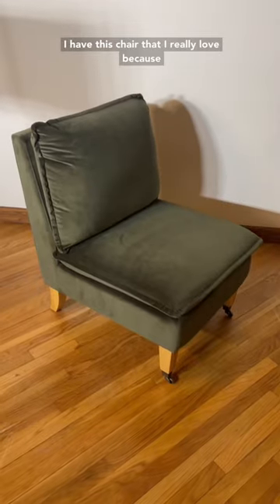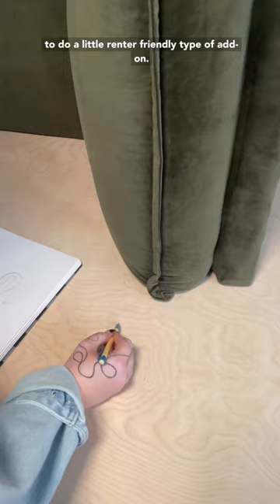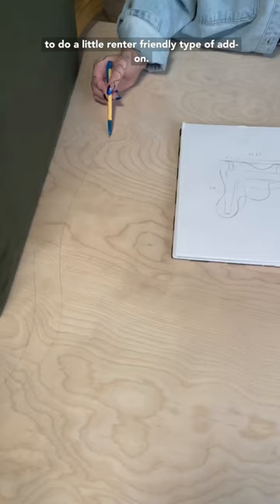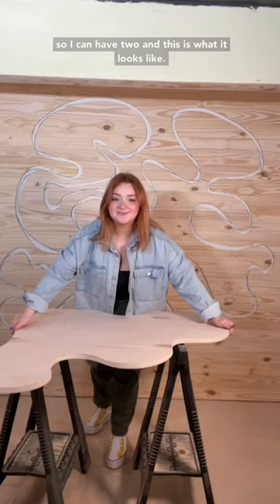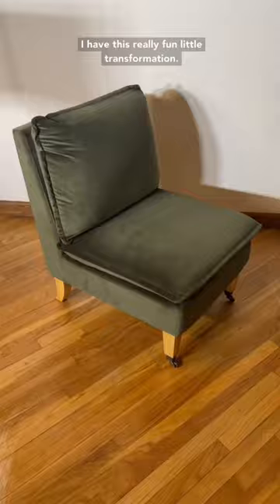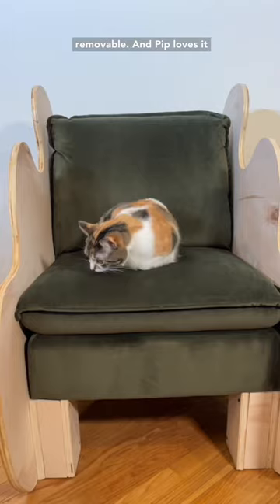Turn any furniture piece into a statement with this easy DIY